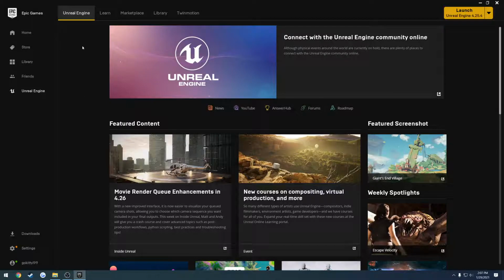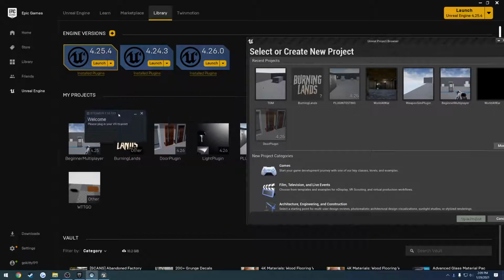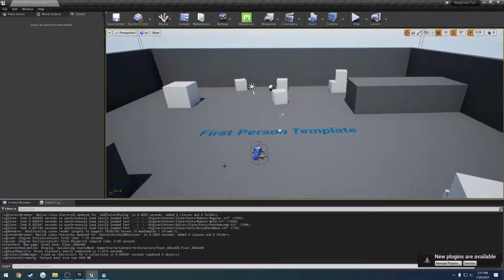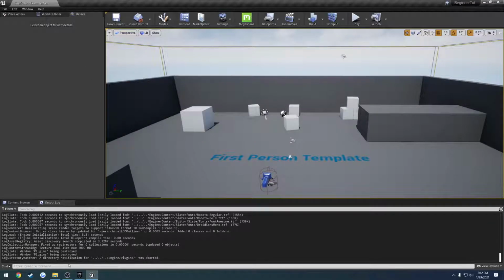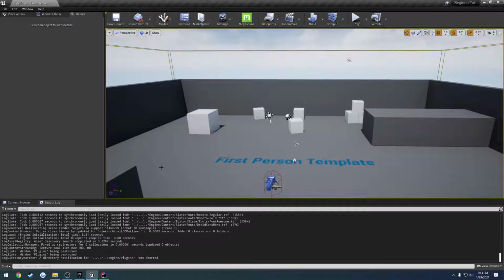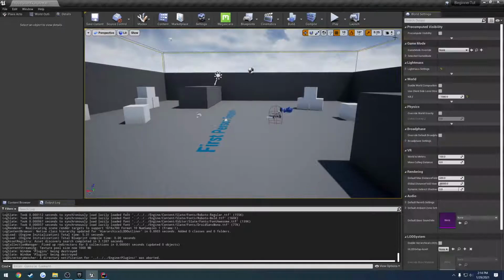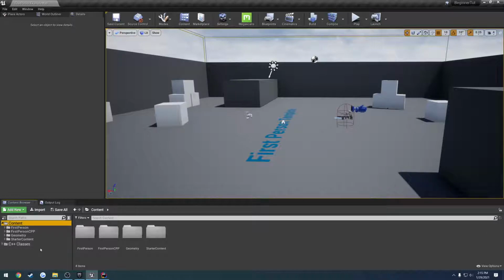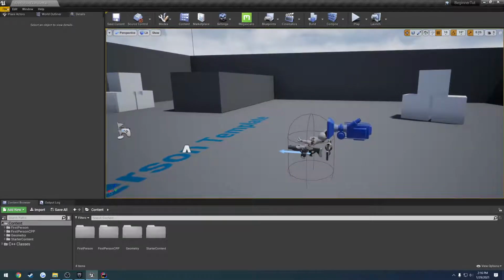Unreal Engine C++ Beginner Series #10: "Create Project"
In this video we start by simply creating the UE4 project we will be using for this series.